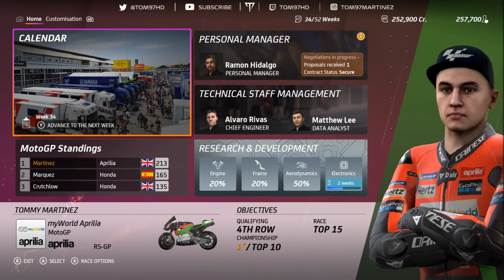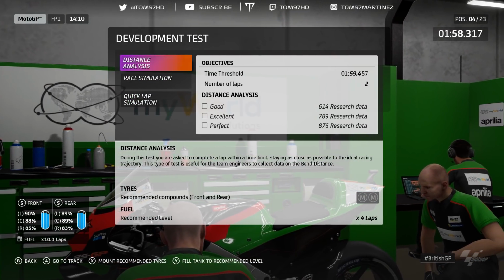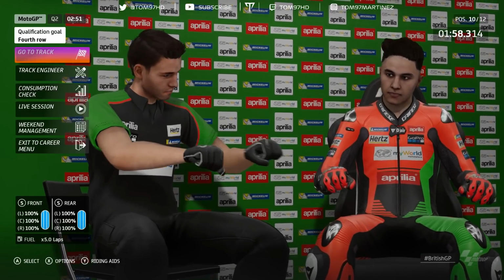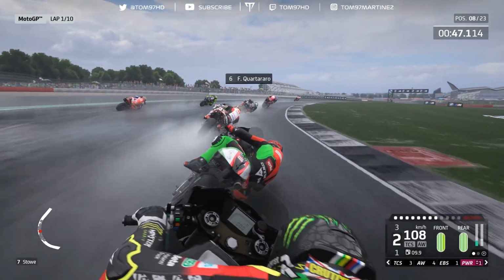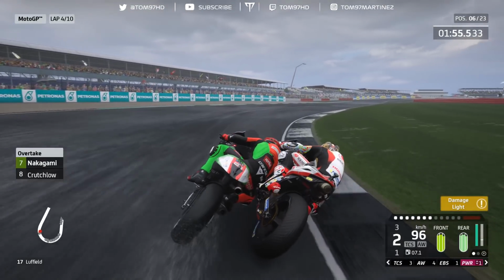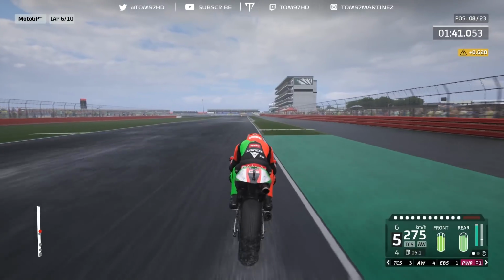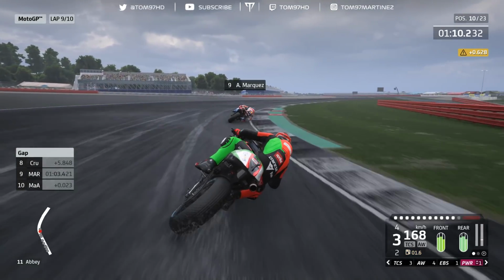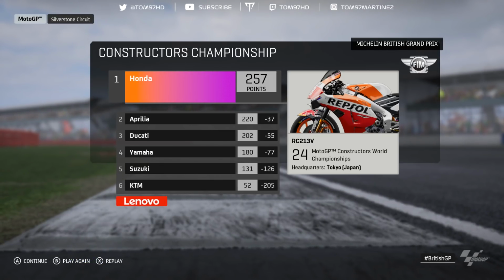NEW PATCH, NEW BIKES, DEMOLTION DERBY | MotoGP 20 Career Mode | British GP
We're back with some more MotoGP Career Mode and there has been yet another patch, changing bikes, performance and a bunch of stuff as we arrive at my home race at Silverstone!
Follow Veloce Esports!